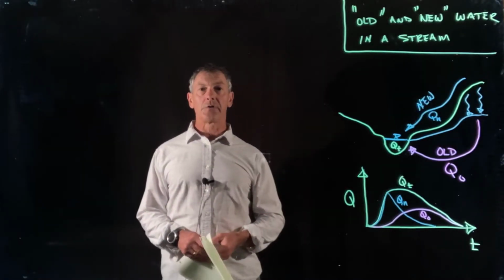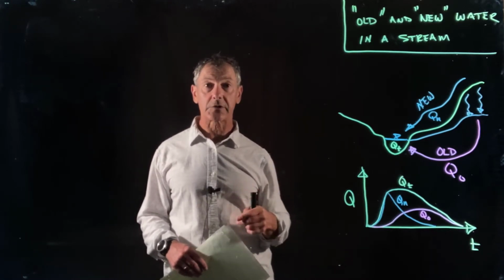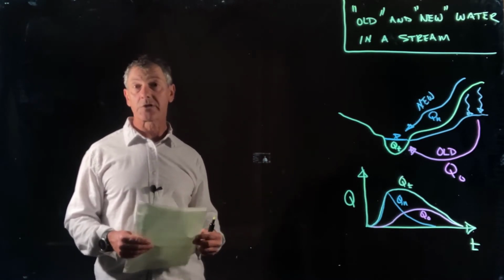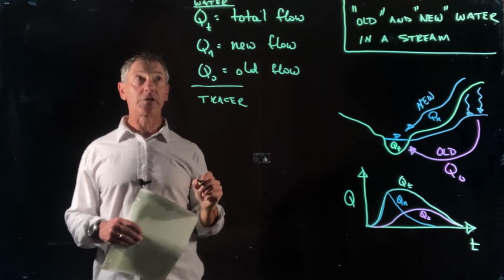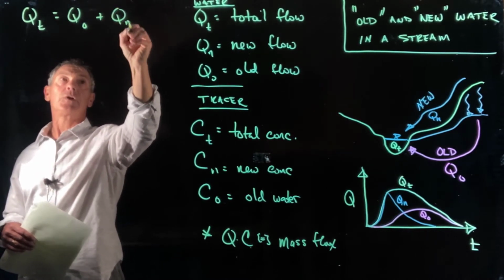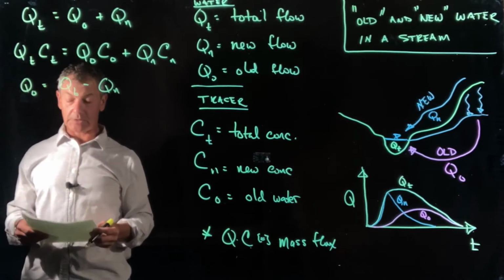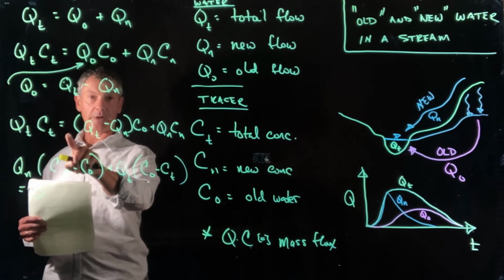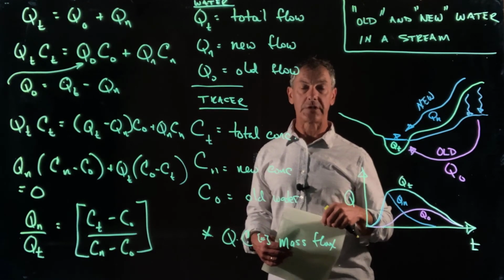Using Solutes to Separate Baseflow (old water) from Quickflow (new water)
Mass balance on solutes can be used to separate contributions to stream flow. Adapted from Hornberger et al.